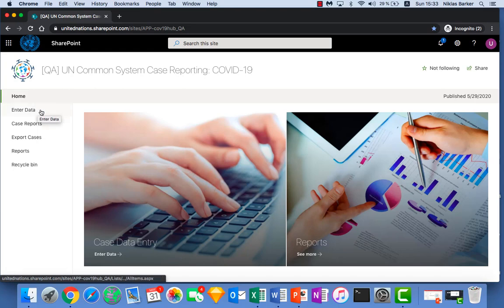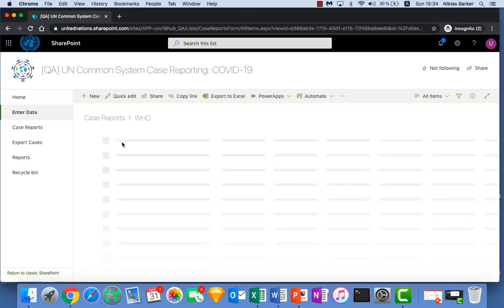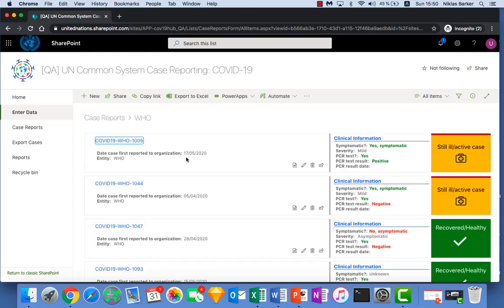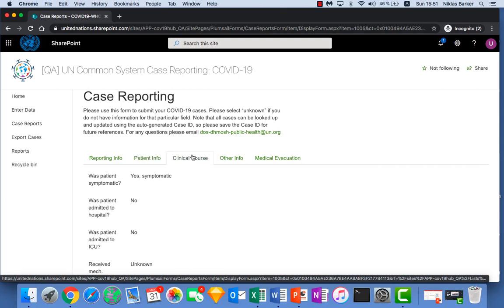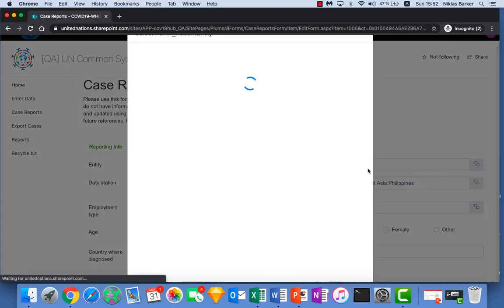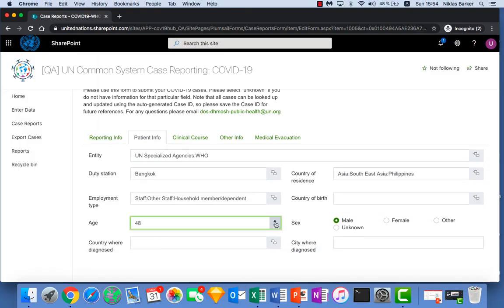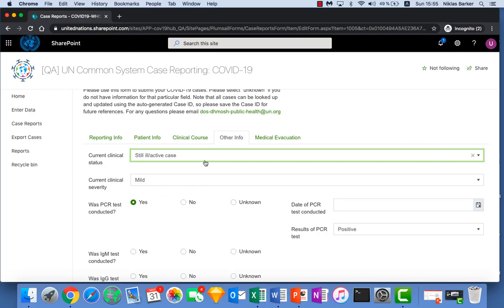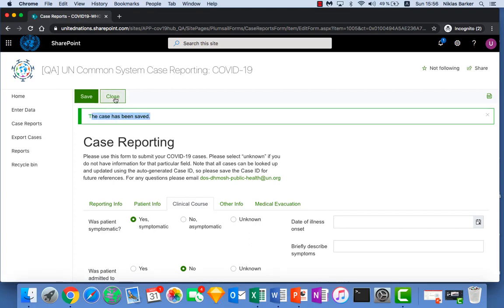UNCS COVID 19 Case Reporting Datahub